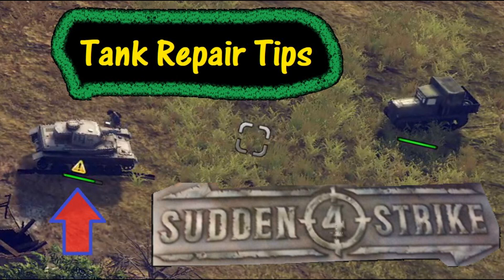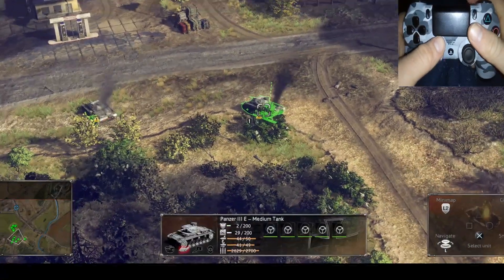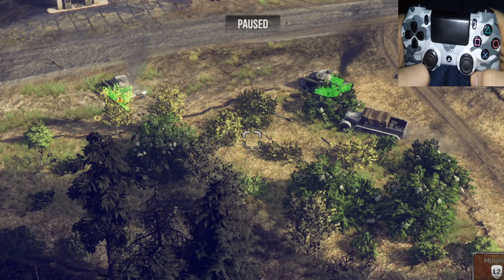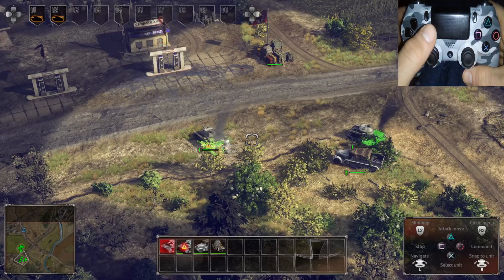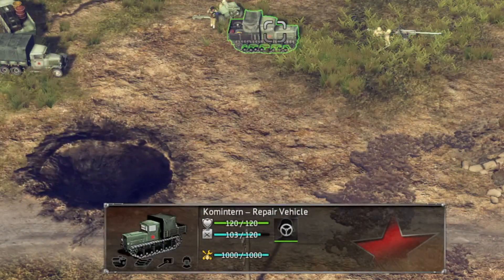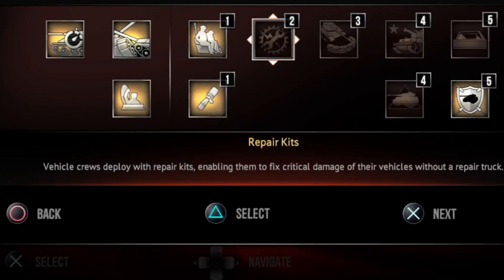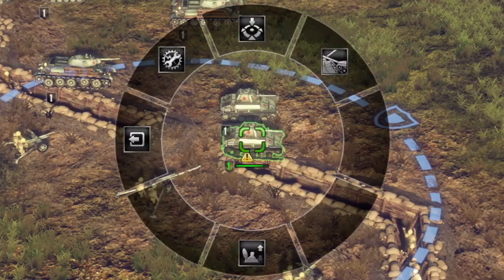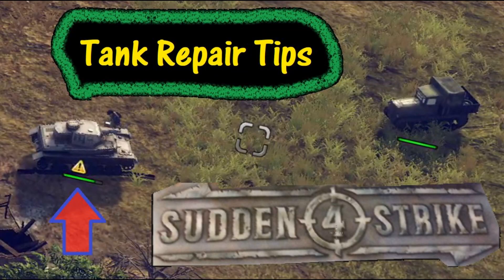Sudden Strike 4 tank repair tips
Sudden Strike 4 tank repair tips. For more information on sudden strike 4 check out this playlist below: